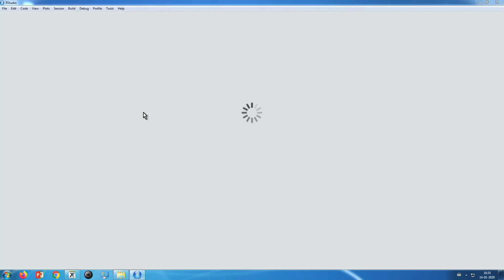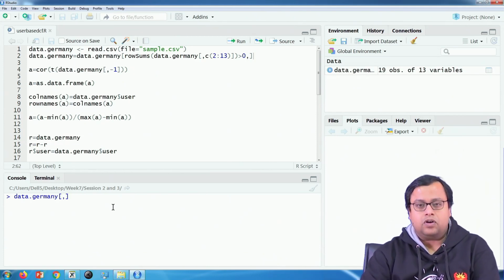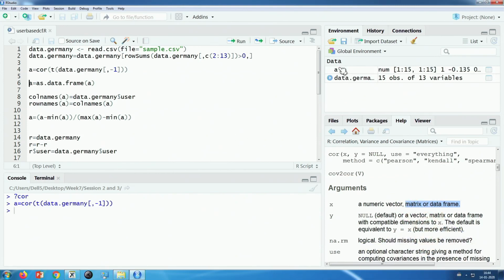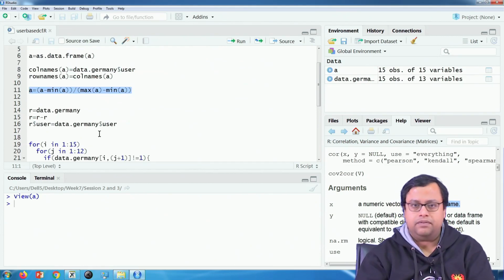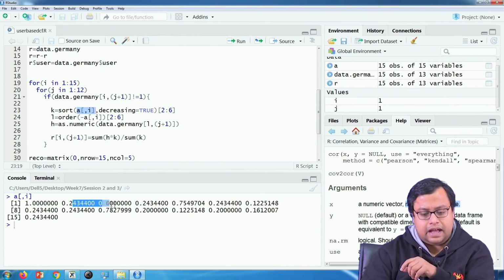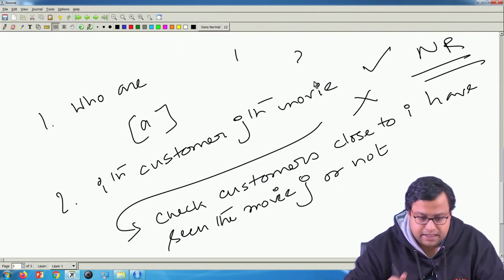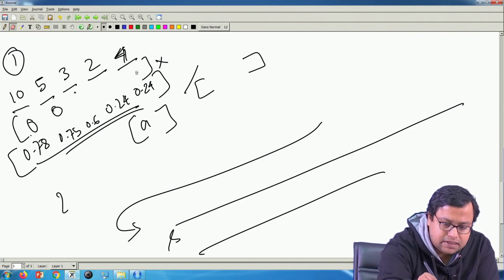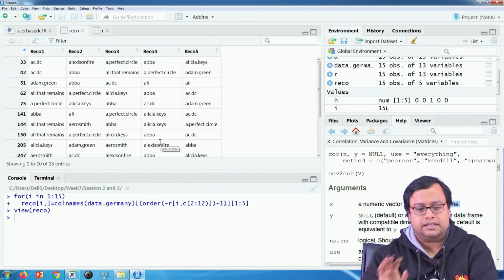Lecture 37: Recommendation Engine and Retail Analytics (Contd.)